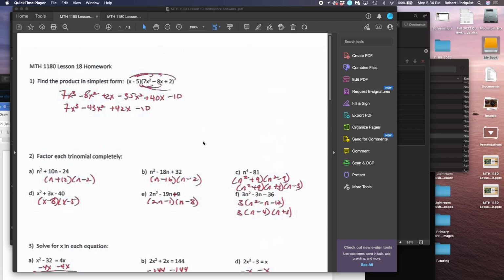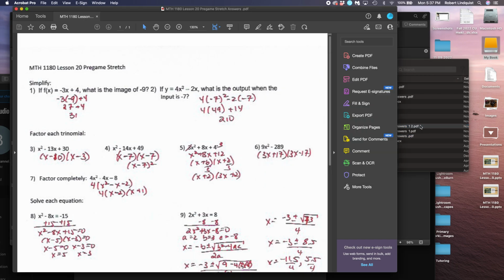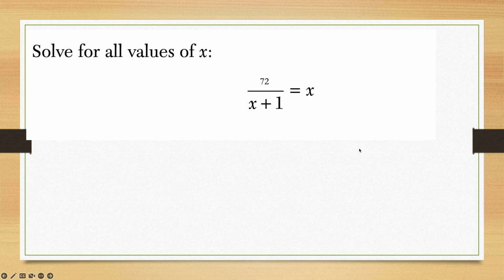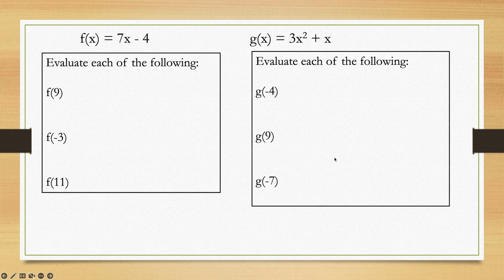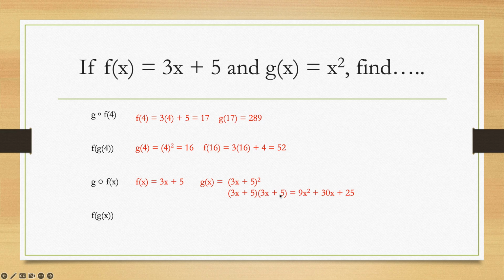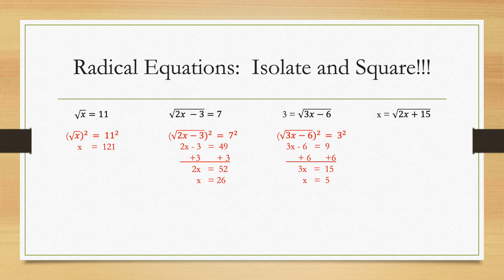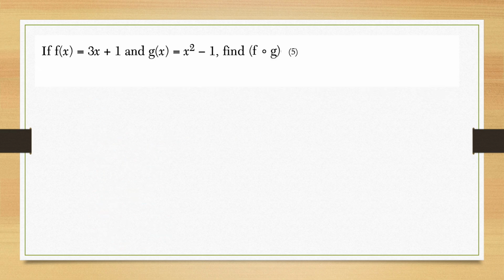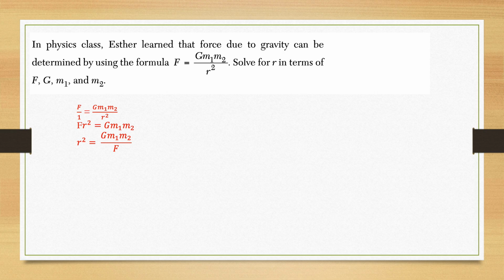MTH 1180 Lesson 20 Video 1